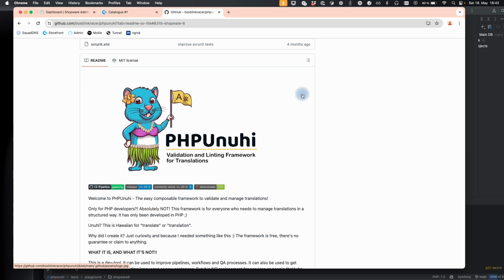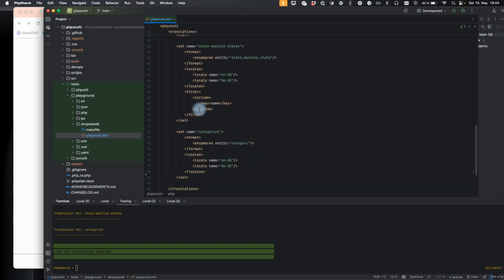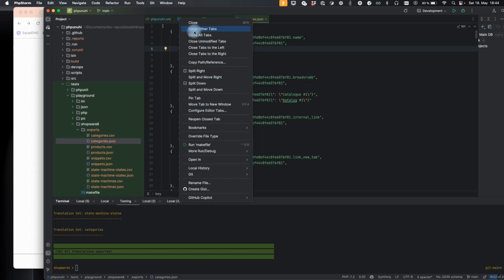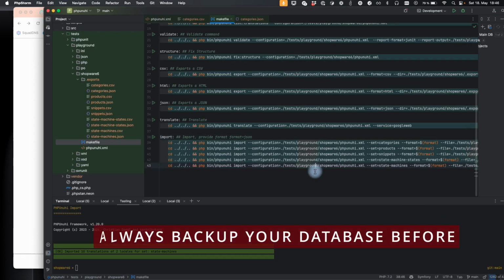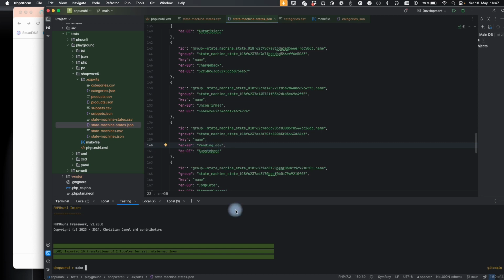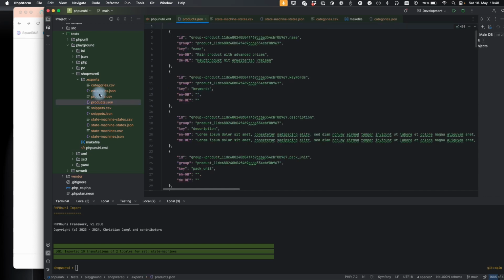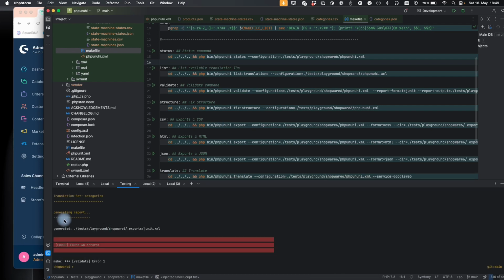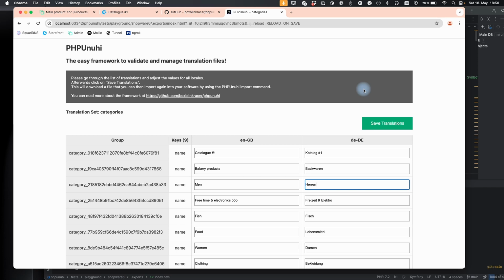Shopware 6 Translations with PHPUnuhi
PHPUnuhi is a developer quality tool for translations. It supports a wide variety of technologies and helps you to run test for missing translations, add linting options to your project, easy exports and imports and way more.

This video shows how to connect PHPUnuhi with your Shopware 6 database and what you can do with the Shopware entities and PHPUnuhi. Work with translations of categories, order state machine status entries, products and way more. Please note, while reading data for coverage and validation purpose, writing back data to the database might not be the best idea for all entities, such as products (you better want to use the Admin, API, PIM systems and more). Please also keep in mind to create database backups before doing this!

If you want to know more about my work and read my blogs

Chapters:
0:00 Introduction
1:05 Categories
3:50 State Machine
5:00 Products
6:10 Use other PHPUnuhi features